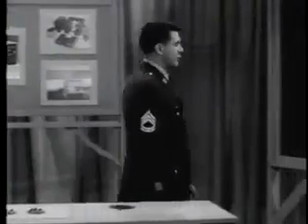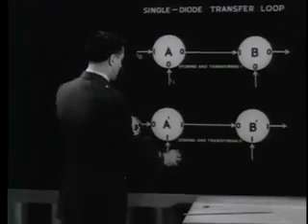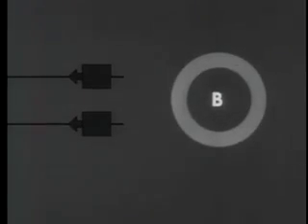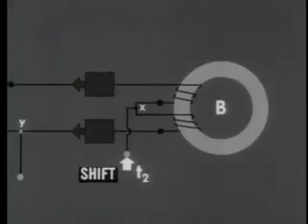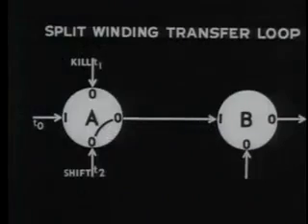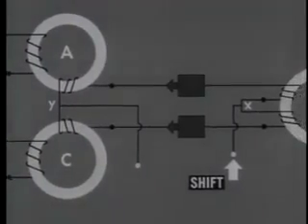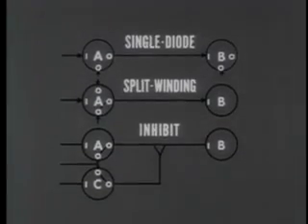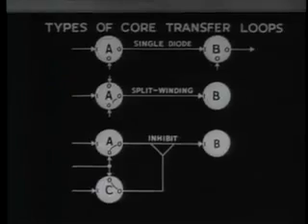MAGNETIC CORES PART II BASIC CIRCUITS